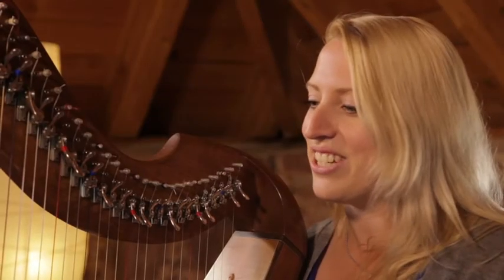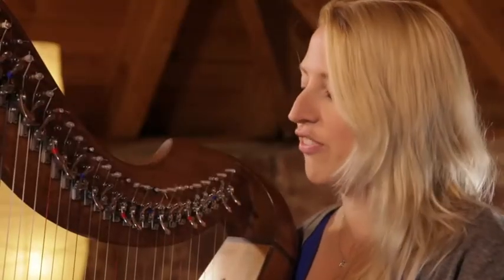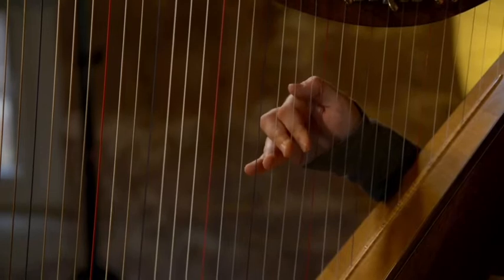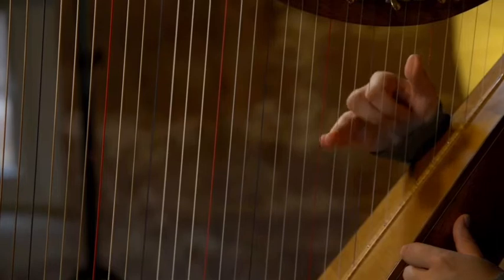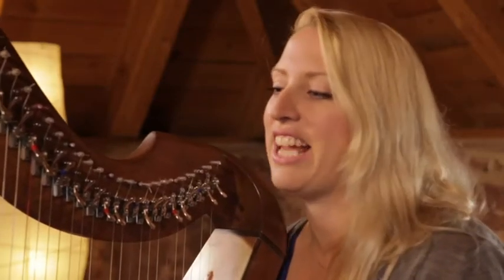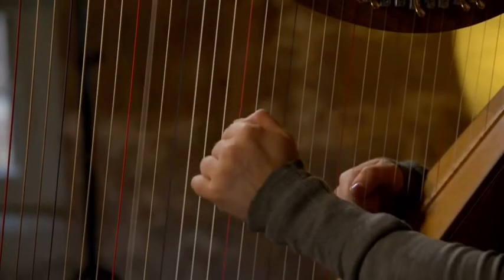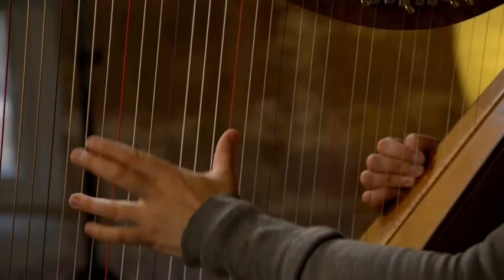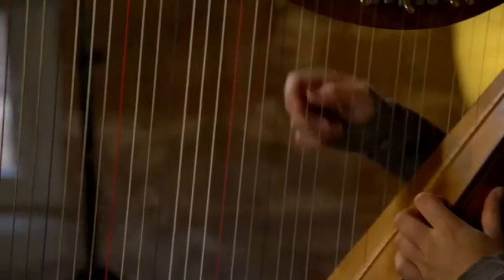Swerving for Bunnies - Harp Lesson - Ailie Robertson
Ailie teaches this charming slip jig who’s repetitive phrases make it easier than it may seem at first glance. Ailie wrote this tune after an encounter involving rabbit avoidance and a surprise encounter with a road side ditch!

➡️ LET’S CONNECT!